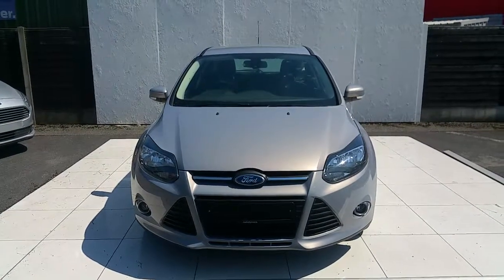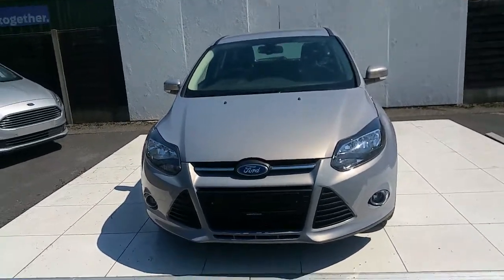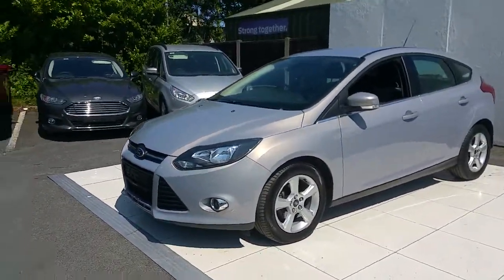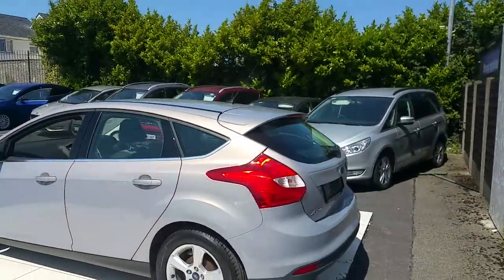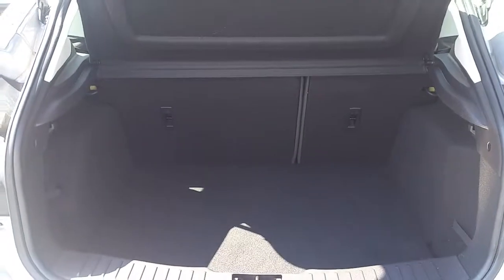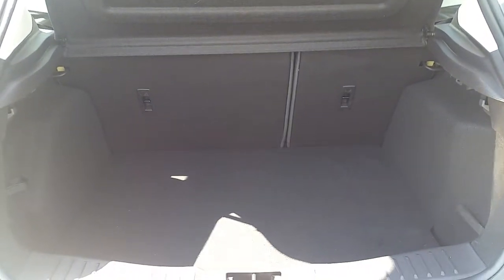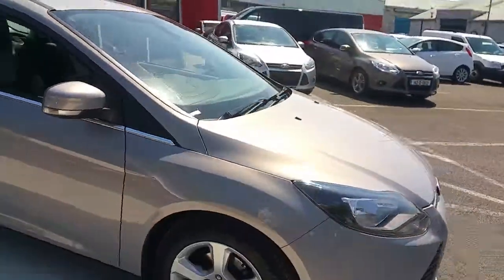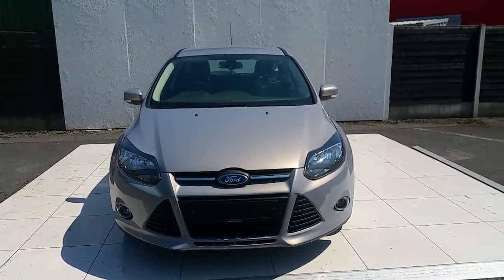focus Zetec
Here is a video of our . Please contact SALESMAN NAME to arrange a test drive today. Finglas Ford 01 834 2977 infofinglasfordcentre.ie